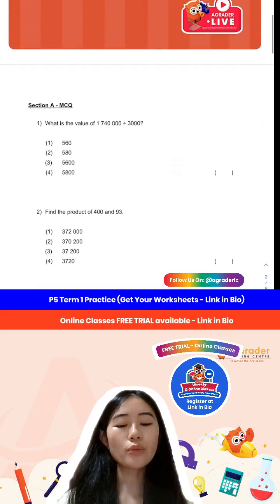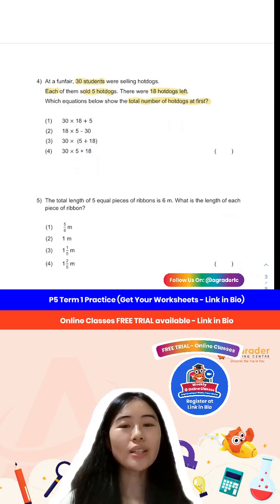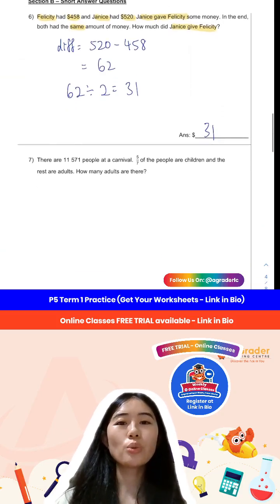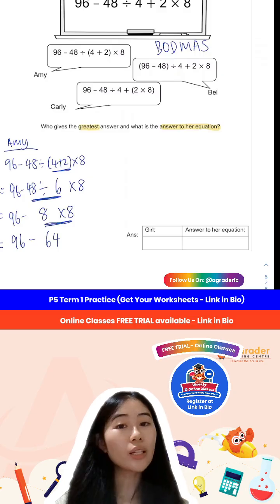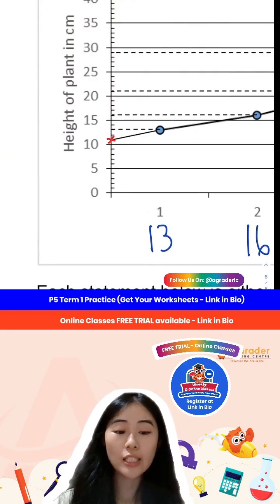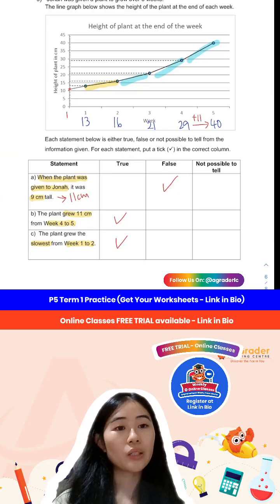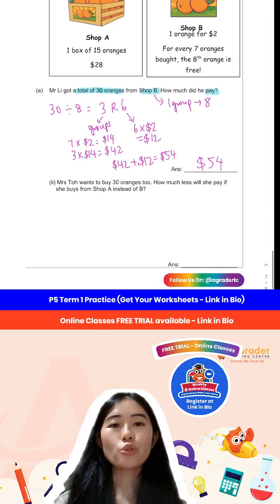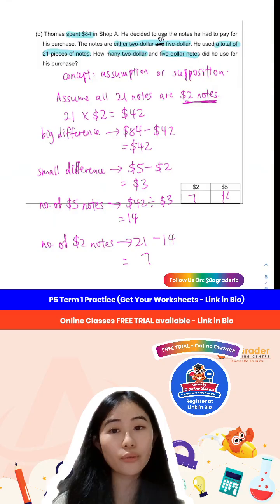TikTok Live (28 Feb 2025) P5 Math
Give your exam grades a boost in 2025 with our tiktok live sessions! Love our teacher’s teaching style? Join our weekly online classes now!